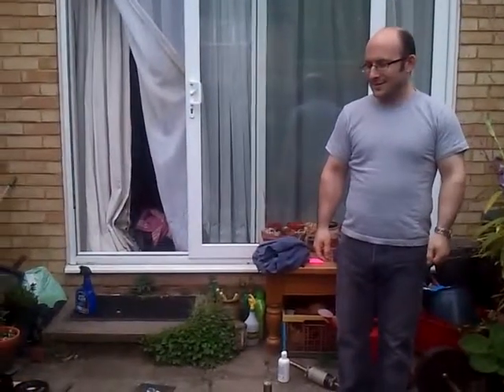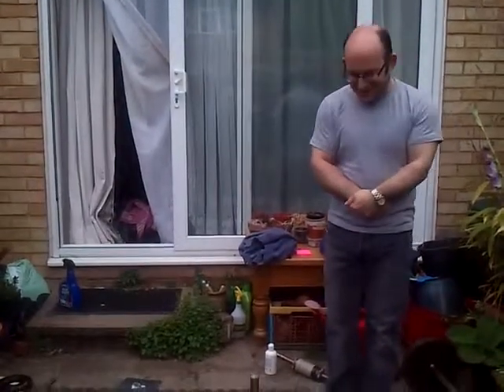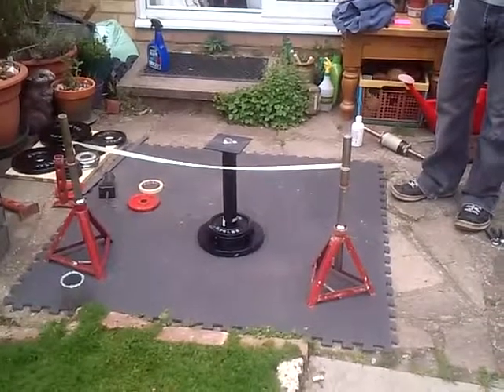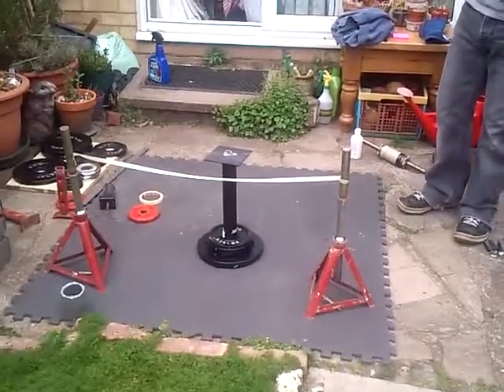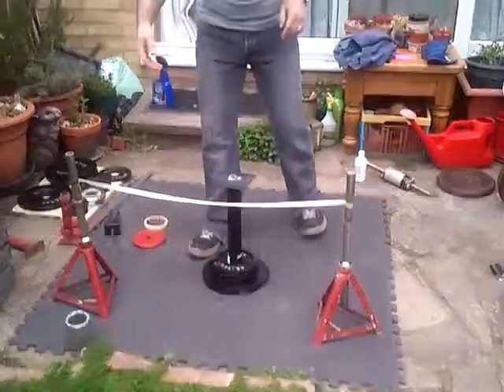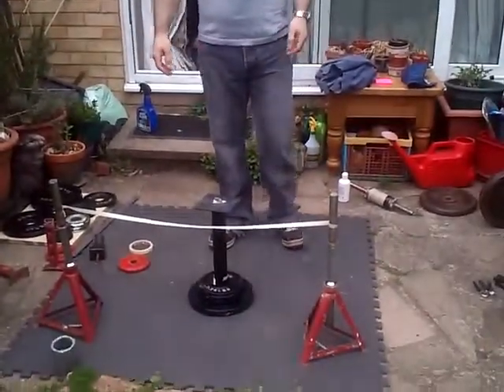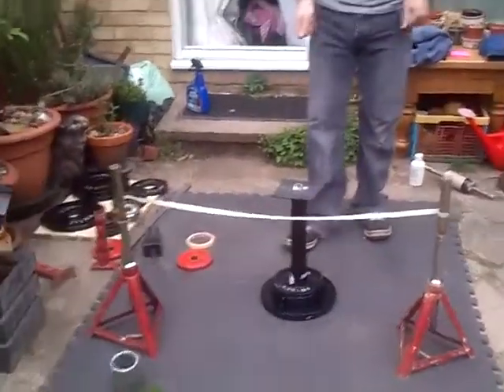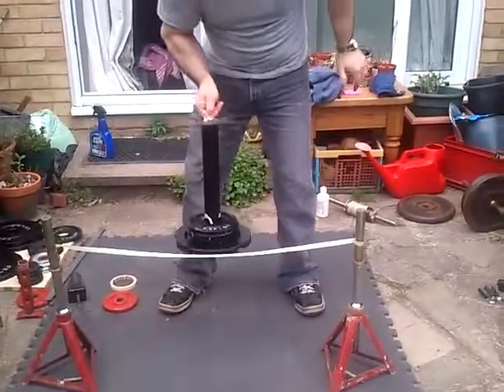Grip club intro with half penny pinch